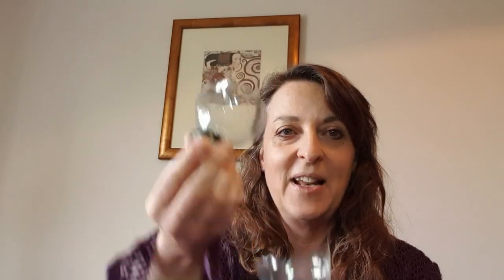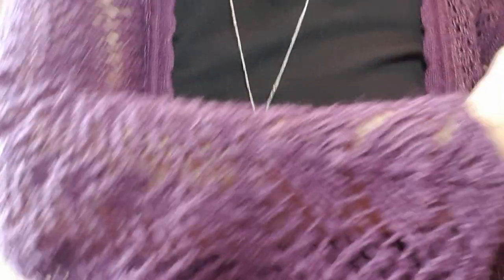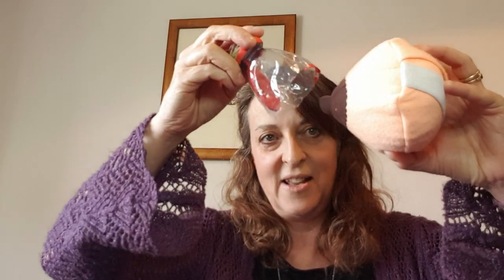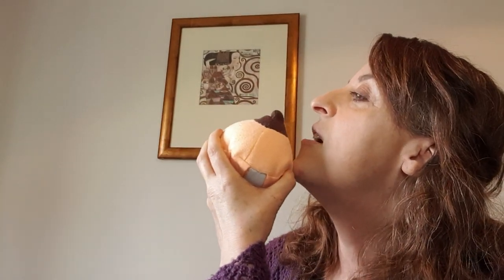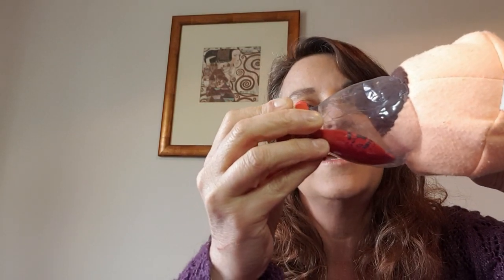Bottle top latch demo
A cheap and simple hack to teach basic information about a baby 's latch when breastfeeding.